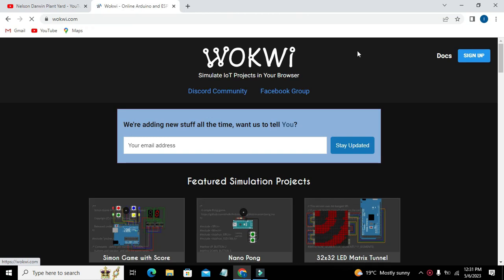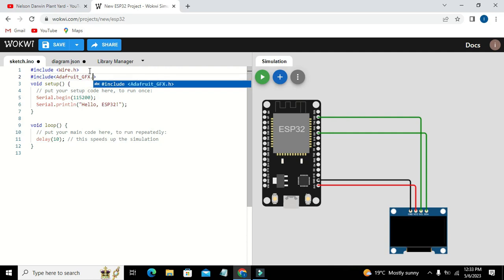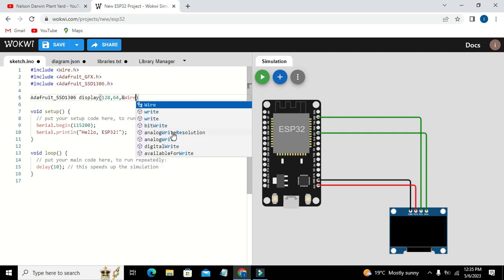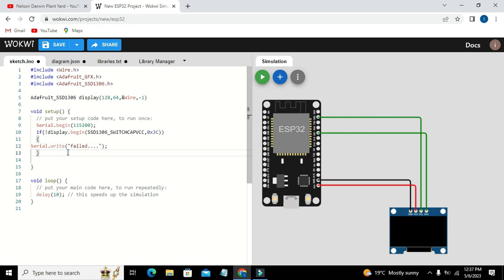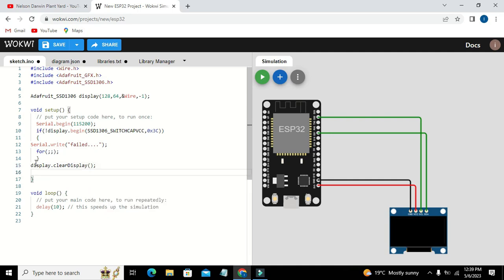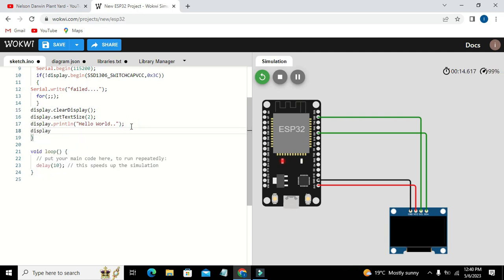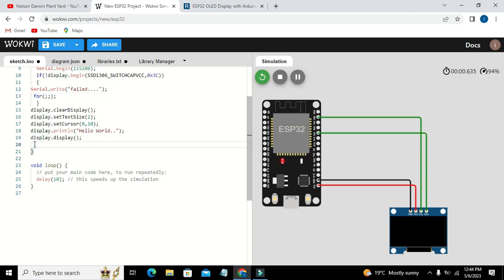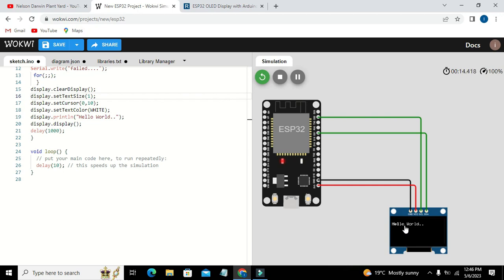simulation of esp32 with oled diaplay | simulation of oled ssd1306 with esp32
1. simulation of esp32 with oled display.
2. simulation of esp32 with oled ssd1306 display.
3. how to interface esp32 with oled diaplay.